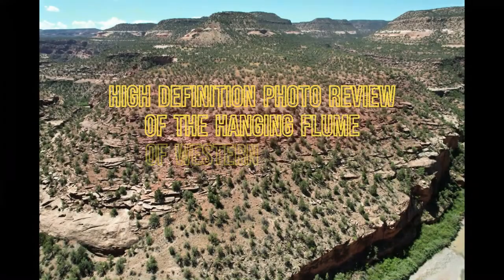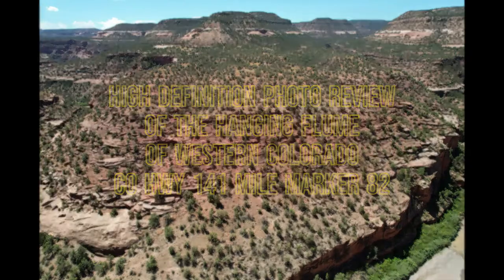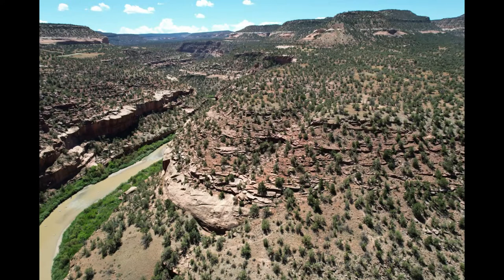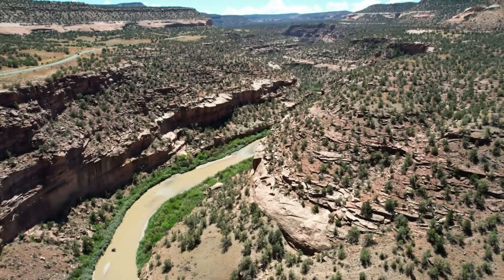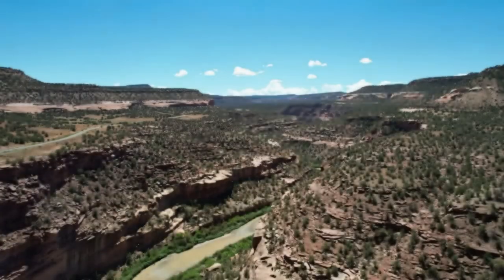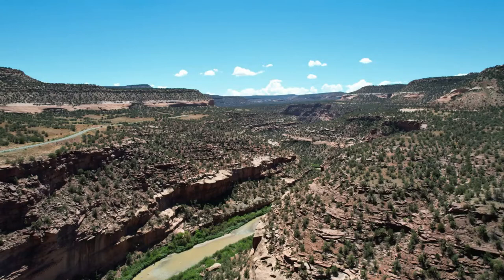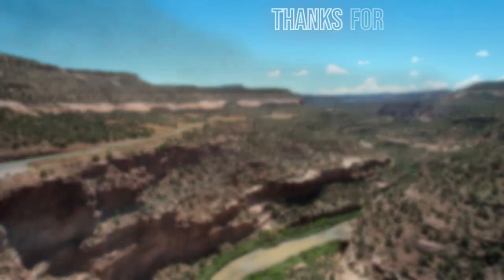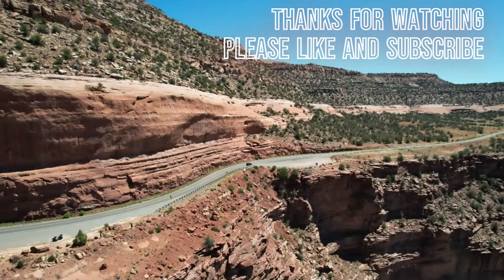Touring the Tagabauche - Aerial Photos of the Hanging Flume Point of Interest - CO Hwy 141 MM 82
To match the videos I create, I like to make one photo presentation of the videos.  This gives users a viewing format where they can pause the presentation and make copies, or view the photos more closely.  Pausing videos is a pain, so this reviews the interesting sites in detail in high definition for still review.